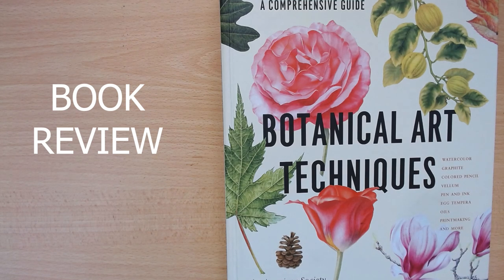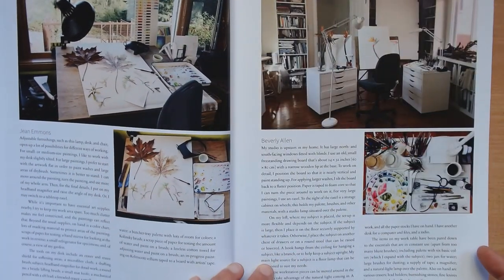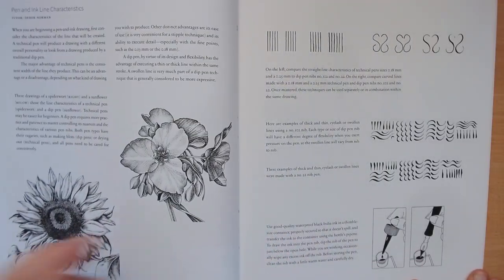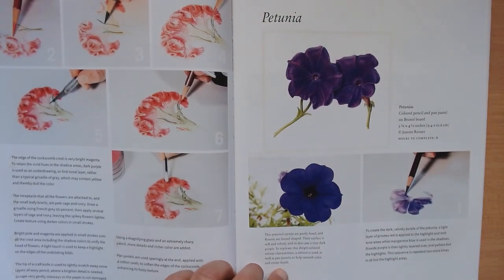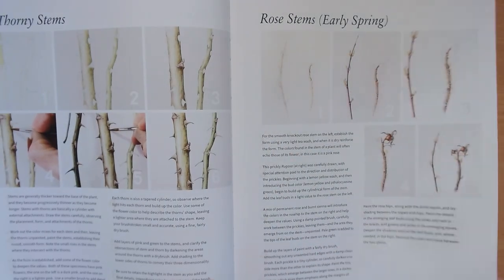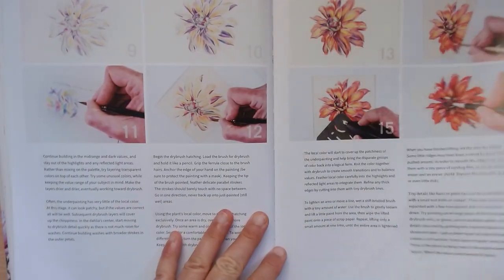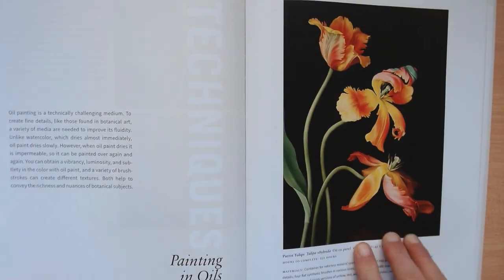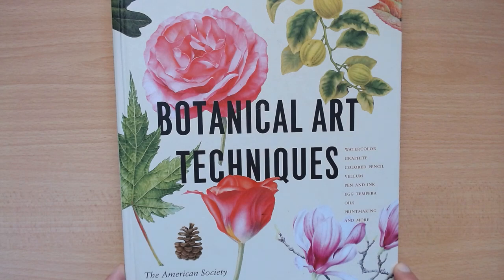Botanical Art techniques - book review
In this video I review the book Botanical Art Techniques.
It's a lovely book every aspiring botanical artist should have.